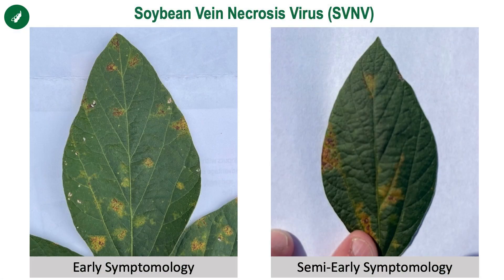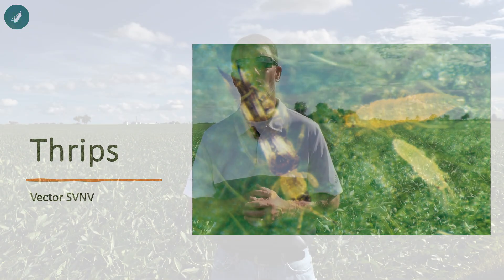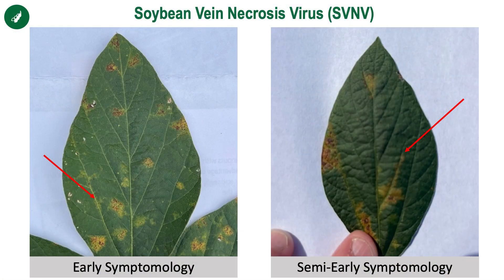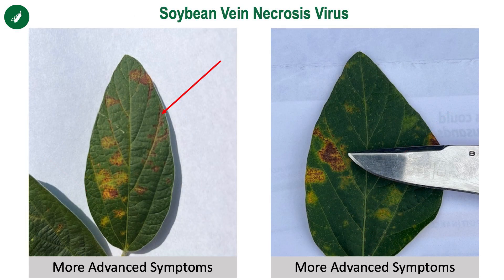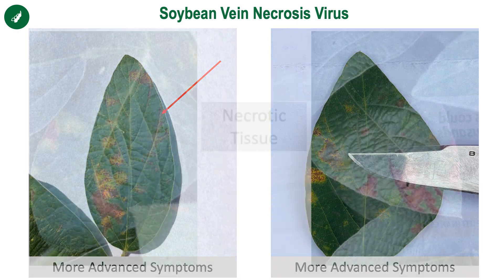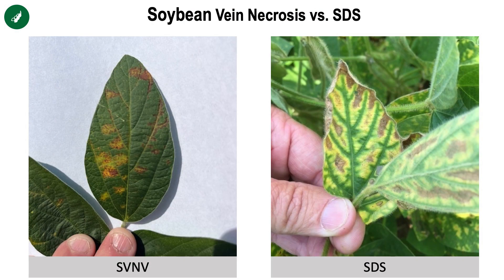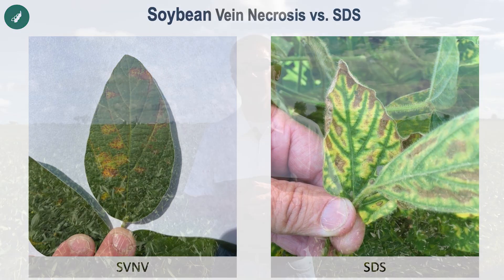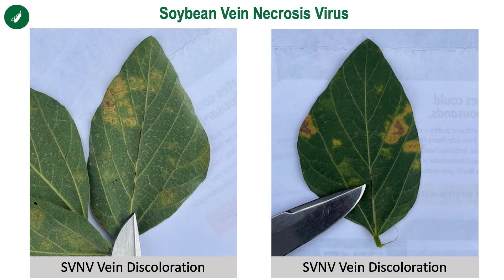Did My Soybean Fungicide Even Work? Uncommon Diseases Showing Up | Beck's Agronomy Update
Luke Schulte, Beck's Hybrids Practical Farm Research (PFR) Agronomist, talks about some uncommon diseases showing up in the second half of August. Luke highlights the key differences between Soybean Vein Necrosis, Brown Stem Rot, and Sudden Death Syndrome. Additionally, he provides an overview of the topics that will be covered at Becknology Days, including nitrogen management, fungicide applications, and root architecture.

Disease Details:
Soybean vein necrosis: This disease is caused by a virus vectored by small insects called thrips. The disease is characterized by yellowing that begins along the veins of the soybean leaves and eventually migrates to the surrounding tissue. The yellowing then turns to a browning or even a red-browning discoloration in necrotic tissue.
Brown stem rot and Sudden death syndrome: These diseases can look similar to Soybean vein necrosis above ground, but the yellowing typically begins between the leaf veins. Additionally, the backside of the leaves infected with Soybean vein necrosis will often have a black or brown discoloration.